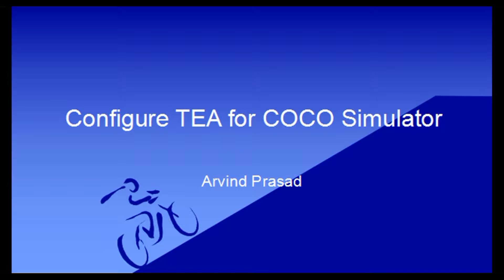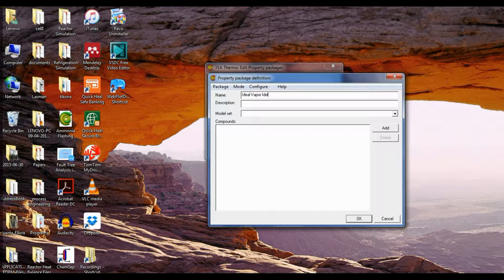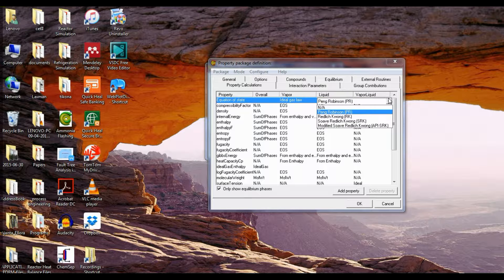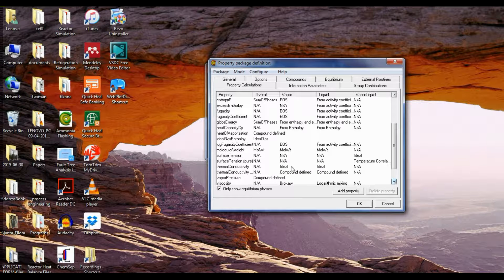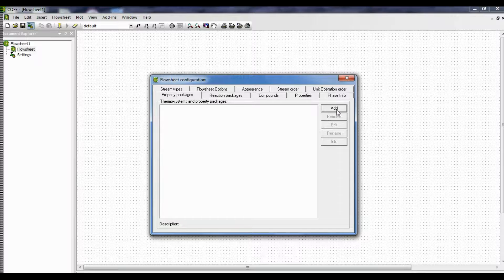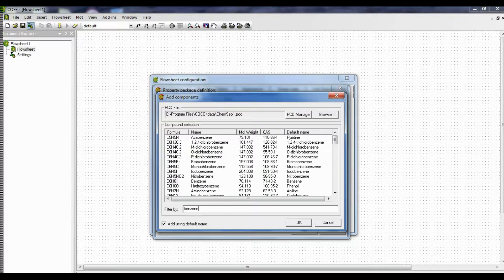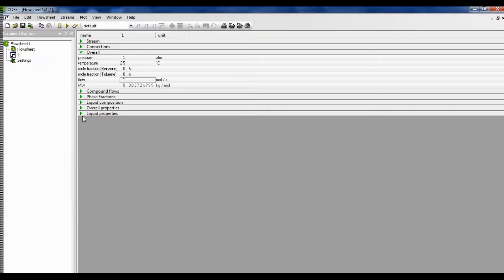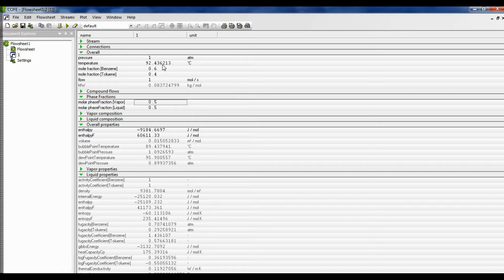COCO simulator How to configure TEA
This tutorial explains how to configure TEA for COCO Simulator. An example of Benzene Toluene System is taken, and the thermodynamics is configured for Ideal Gas, Ideal Liquid System. The flash temperature for the mixture is also calculated.